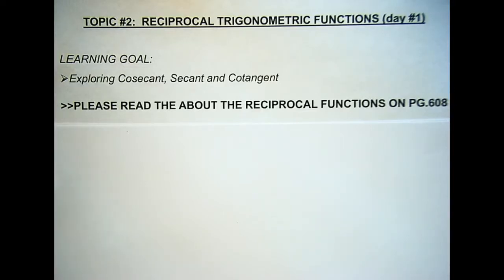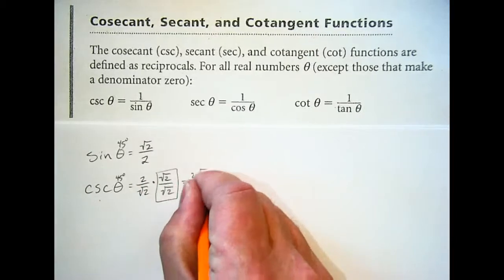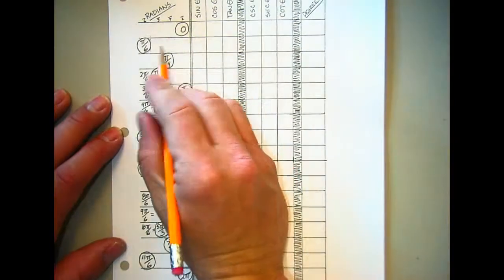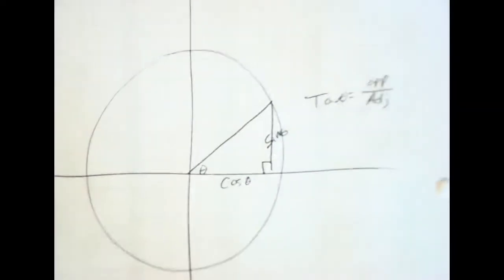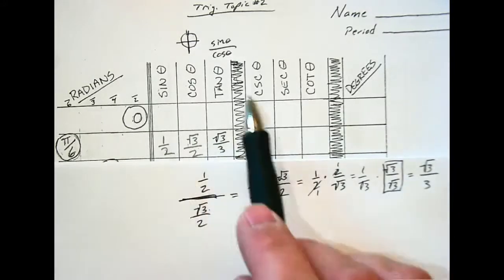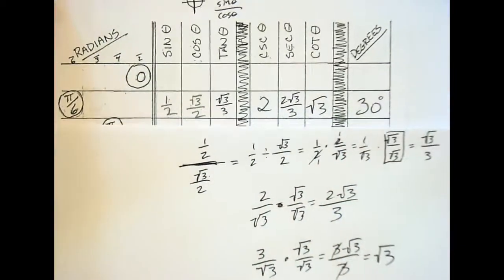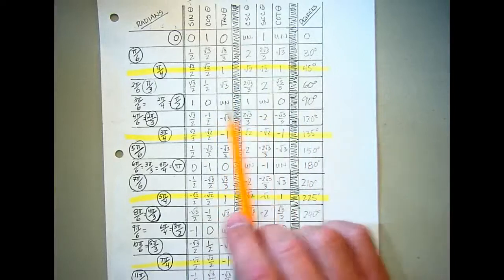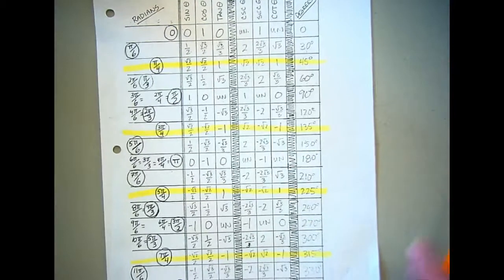Trig Topic #2, Reciprocal Trigonometric Functions